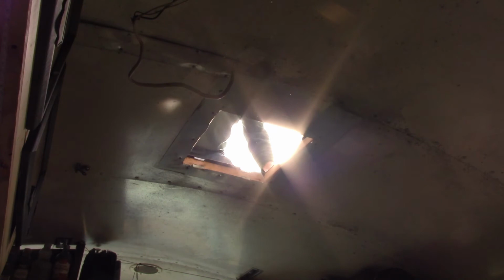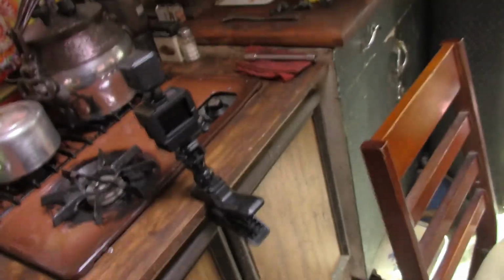Swapping AC for MaxxFan /SKOOLIE BUILD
I am removing the large rooftop air conditioner in favor of a 12 volt fan so the skoolie will not need to be tethered to a 110 volt power source in order to stay cool in the warmer weather.